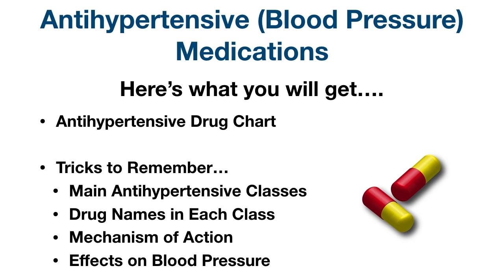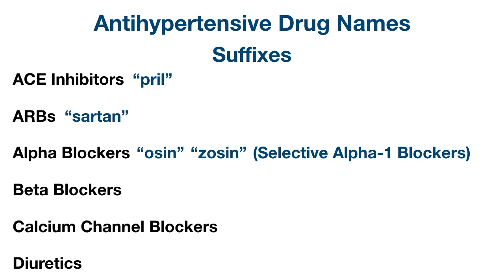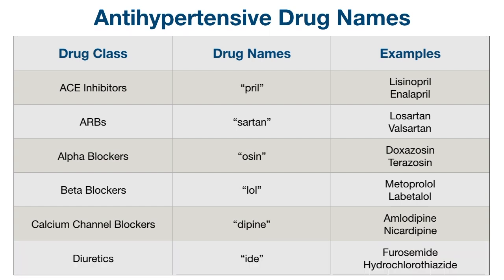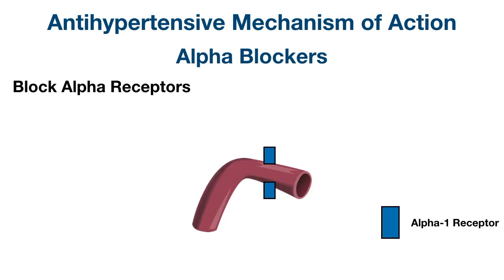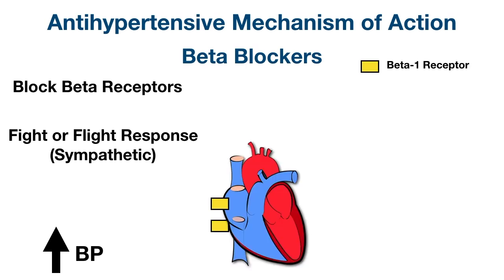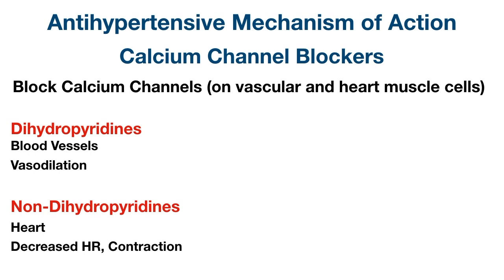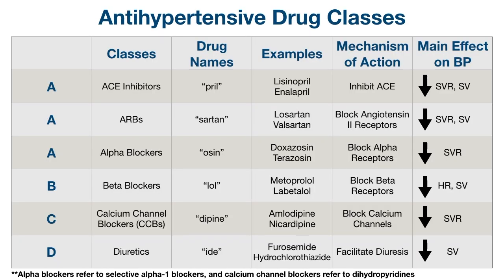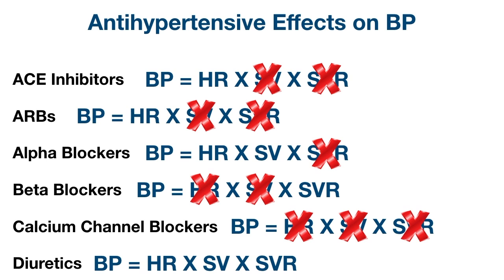Antihypertensive Drug Chart: Pharmacology Made Easy [Classes, Medication Trick, Mechanism of Action]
Antihypertensive drug pharmacology made easy for treating high blood pressure (hypertension). Learn the classifications, example medications, agents, tricks, and mechanism of action. Great for nursing, medical, and USMLE!

An antihypertensive drug chart is used to walk through ACE inhibitors, ARBs (angiotensin II receptor blockers), alpha blockers (antagonists), beta blockers, calcium channel blockers, and diuretics.

Use the tricks in the video to remember the main antihypertensive drug classes and medication names.

Timestamps:

0:00 Introduction
0:31 Antihypertensive Classes
1:37 Drug Names
3:36 Examples
4:20 Mechanism of Action
4:31 ACE inhibitors
5:34 Angiotensin II Receptor Blockers (ARBs)
6:14 Alpha Blockers
8:03 Beta Blockers
9:58 Calcium Channel Blockers
11:51 Diuretics
12:48 Effects on Blood Pressure